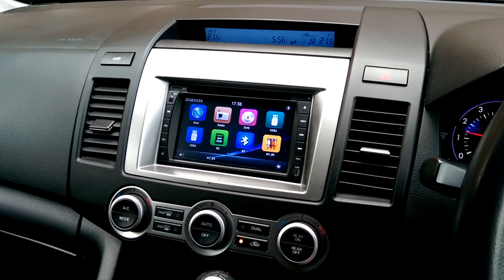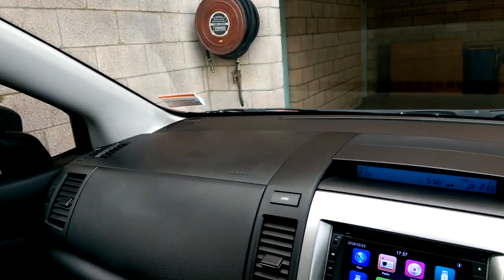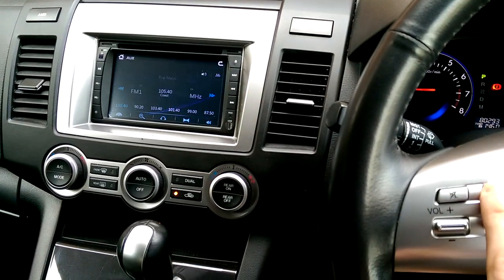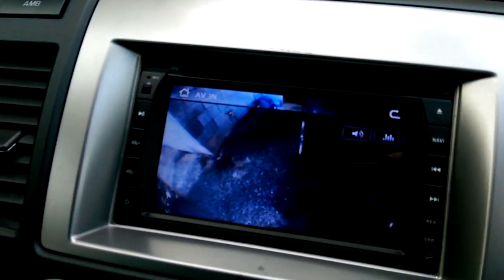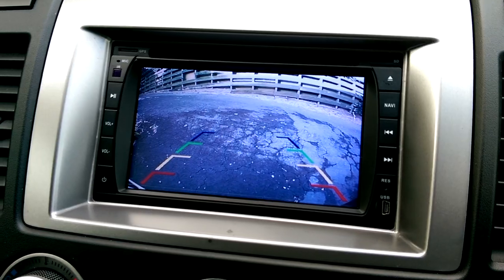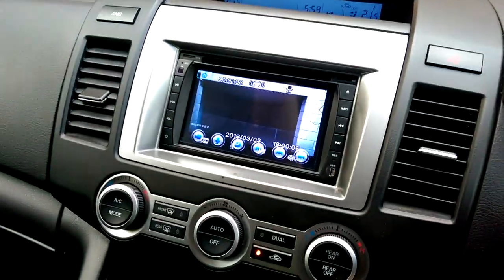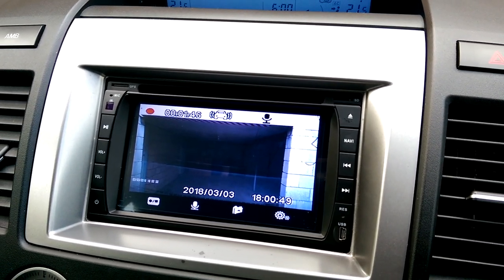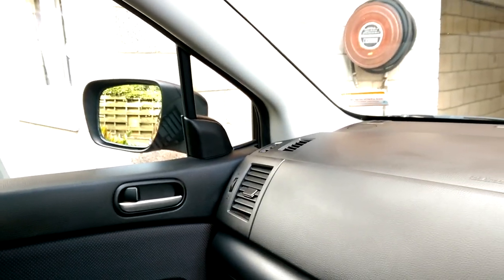replaced headunit for MAZDA MPV c23 2007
just an update to show that I found a new headunit and was able to connect 3 camers to it without any additional hardware.
the video cuts off at the end while I am rambling about tilting the passenger side camera as my phone memory card was full.